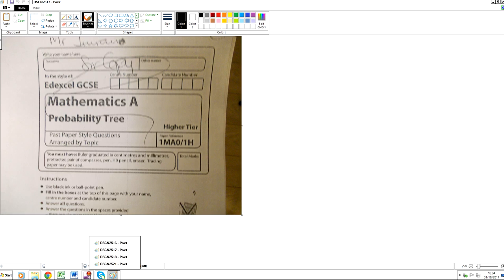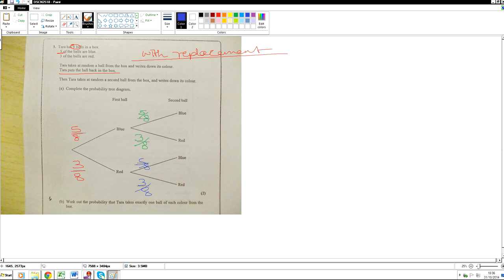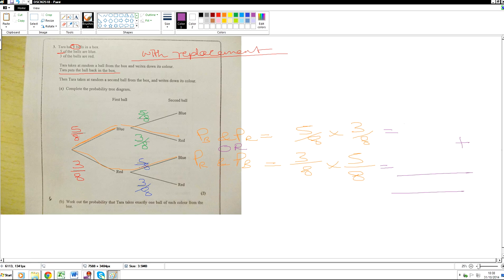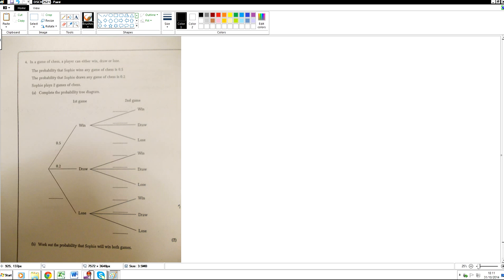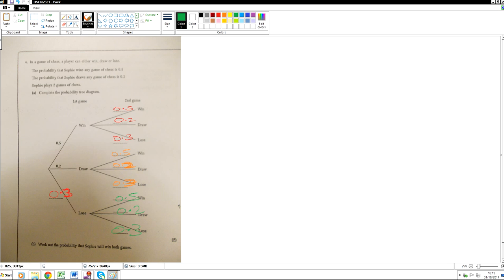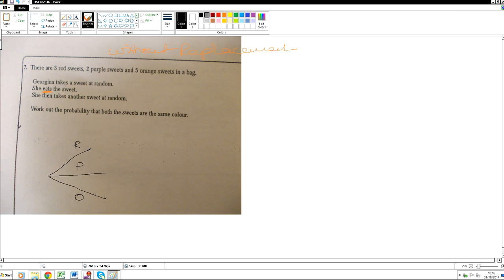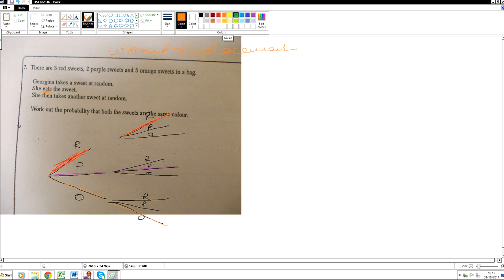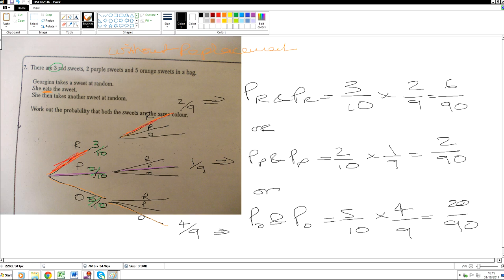Prob Tree EXAM Qs